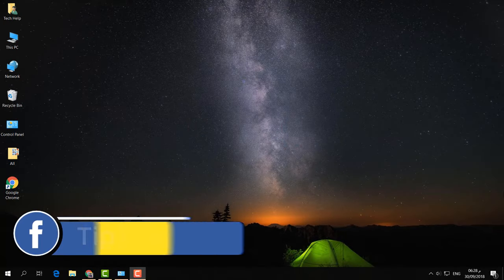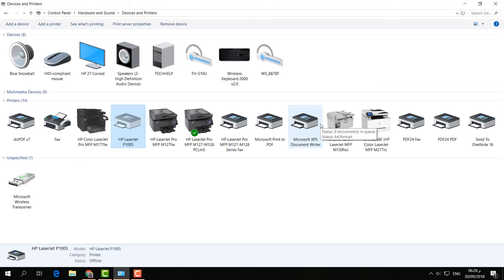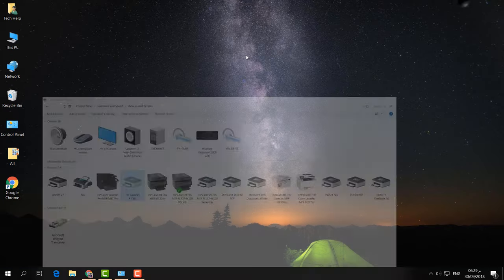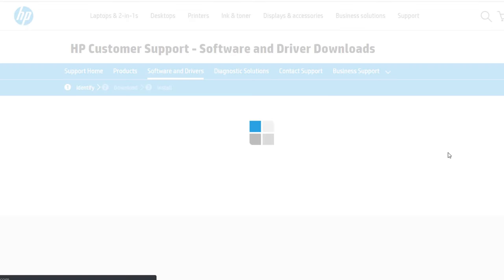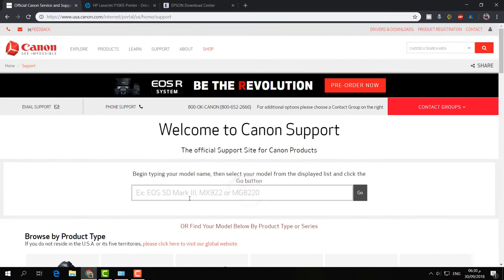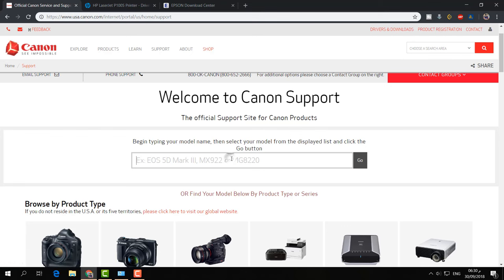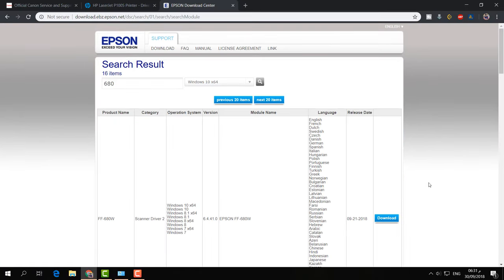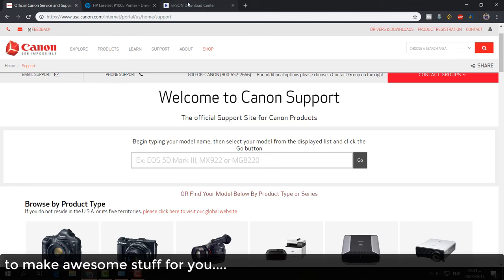How To Download Drivers For All Printer For Laptop / Pcs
After We Update From Windows 7 or Windows 8 To Windows 10 It's not working all printer driver in this video i am going to share how you can directly download